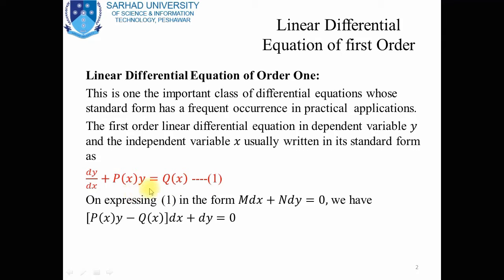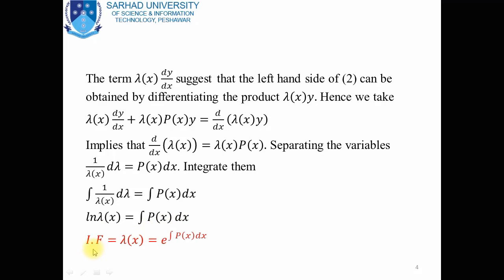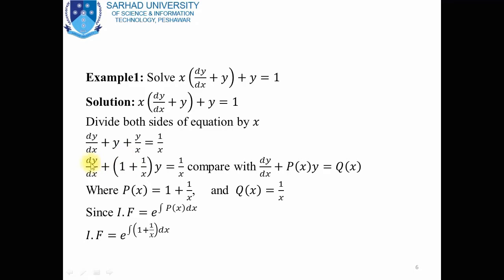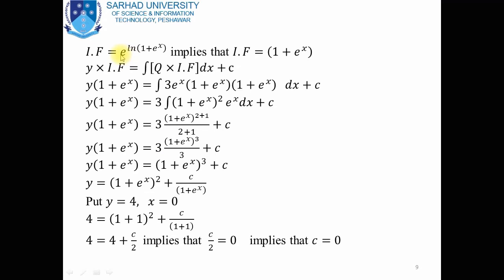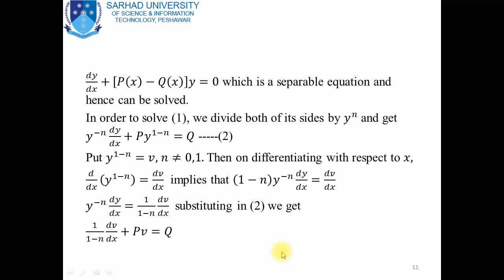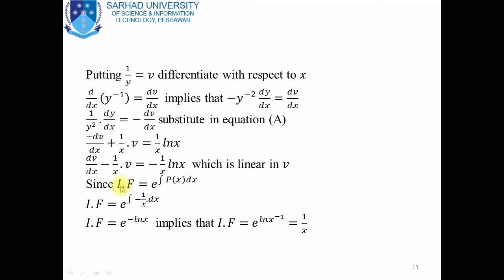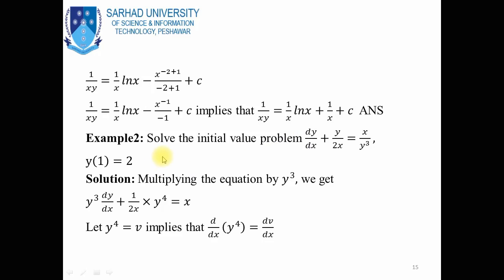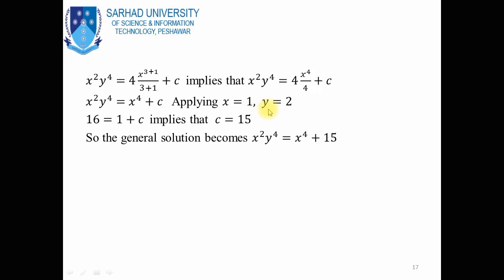Week8 video lecture 2 Differential Equations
Linear Differential Equation of first Order (Examples for practice)